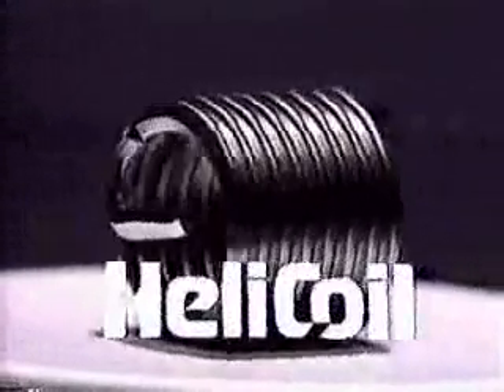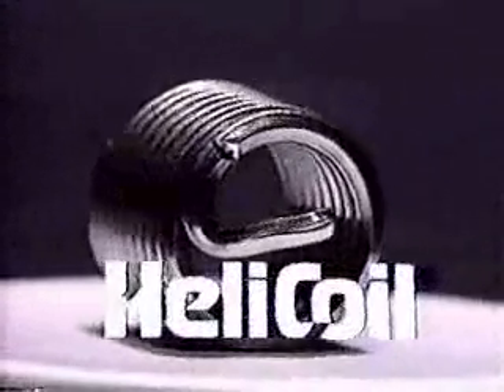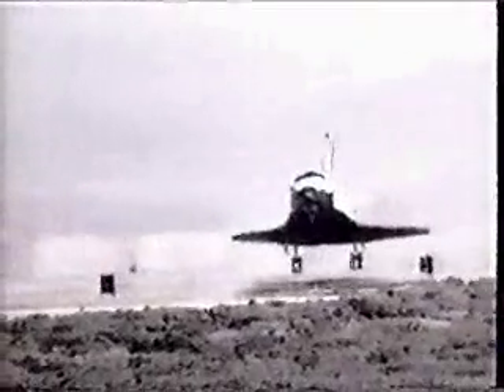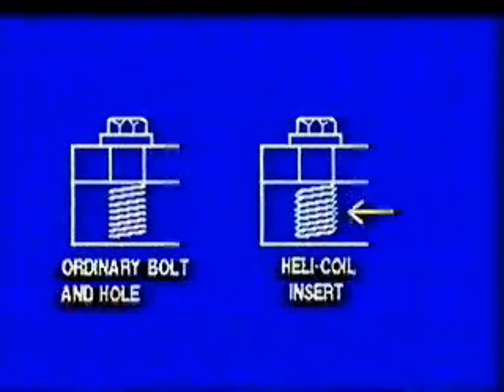Brief History of Helicoil Screw Thread Inserts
A brief history of the Helicoil Screw Thread Insert (STI) which discusses its origin in the 1930s because of design demands of the aircraft industry. The video continues to discuss the design benefits of using a Screw Thread Insert. The video does not discuss the uses of Screw Thread Inserts in repair of stripped female screw threads. This video was about to be lost in the website redesign after Stanley Engineered Fastening acquired Emhart Teknologies, but I liked the data presented in the video and sought to preserve it. This video is posted with the July 16, 2014 permission of Marketing at Stanley Engineered Fastening.